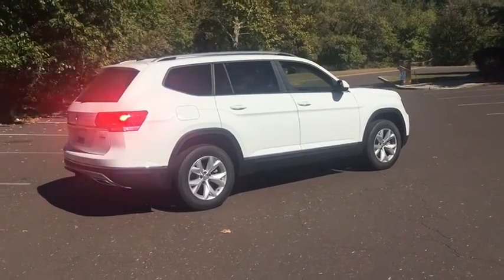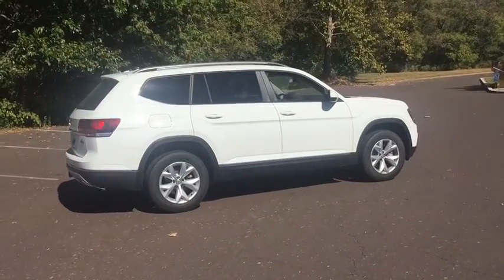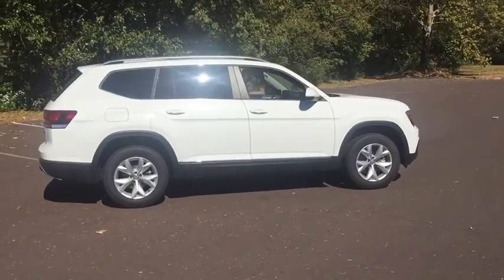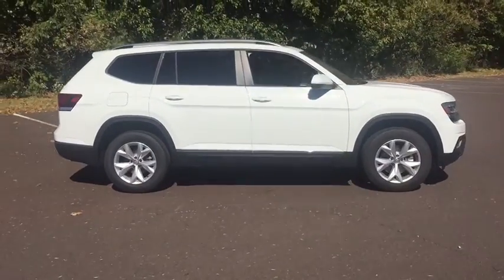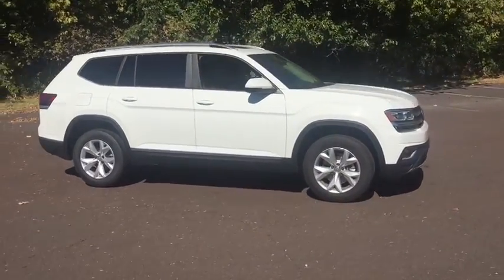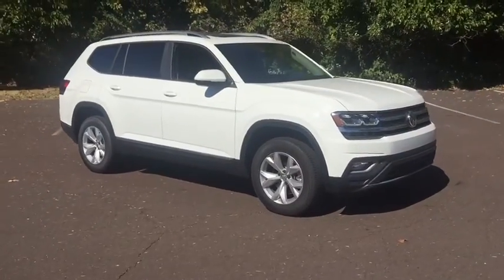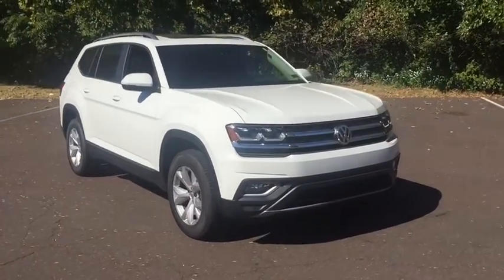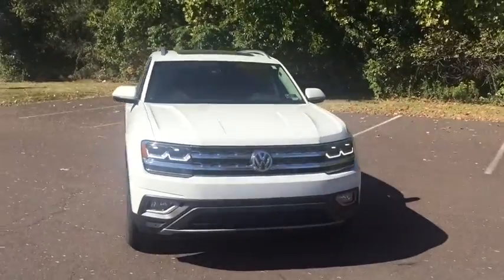2018 Volkswagen Atlas Colmar PA 18V1069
New 2018 Volkswagen Atlas
2018 Volkswagen Atlas 3.6L V6 SEL - Stock#: 18V1069 - VIN#: 1V2MR2CA4JC527724

ROADSIDE ASSISTANCE KIT  -inc: booster cables  warning triangle  LED flashlight  multi-tool  work gloves  PVC tape  blanket  poncho  whistle  cable ties  bandages,All Wheel Drive,Tow Hitch,Power Steering,ABS,4-Wheel Disc Brakes,Brake Assist,Aluminum Wheels,Tires - Front All-Season,Tires - Rear All-Season,Temporary Spare Tire,Sun/Moonroof,Generic Sun/Moonroof,Dual Moonroof,Heated Mirrors,Power Mirror(s),Integrated Turn Signal Mirrors,Rear Defrost,Privacy Glass,Intermittent Wipers,Variable Speed Intermittent Wipers,Rain Sensing Wipers,Rear Spoiler,Remote Trunk Release,Power Liftgate,Power Door Locks,Daytime Running Lights,Automatic Headlights,Headlights-Auto-Leveling,Fog Lamps,AM/FM Stereo,Satellite Radio,MP3 Player,Bluetooth Connection,Auxiliary Audio Input,HD Radio,CD Player,Steering Wheel Audio Controls,Hard Disk Drive Media Storage,Power Driver Seat,Power Passenger Seat,Bucket Seats,Heated Front Seat(s),Driver Adjustable Lumbar,Pass-Through Rear Seat,Rear Bench Seat,Adjustable Steering Wheel,Trip Computer,Power Windows,WiFi Hotspot,3rd Row Seat,Leather Steering Wheel,Keyless Entry,Keyless Start,Hands-Free Liftgate,Universal Garage Door Opener,Cruise Control,Adaptive Cruise Control,Climate Control,Multi-Zone A/C,Rear A/C,Woodgrain Interior Trim,Premium Synthetic Seats,Driver Vanity Mirror,Passenger Vanity Mirror,Driver Illuminated Vanity Mirror,Passenger Illuminated Visor Mirror,Auto-Dimming Rearview Mirror,Floor Mats,Cargo Shade,Smart Device Integration,Mirror Memory,Seat Memory,Remote Engine Start,Engine Immobilizer,Security System,Traction Control,Stability Control,Front Side Air Bag,Blind Spot Monitor,Cross-Traffic Alert,Lane Departure Warning,Rear Parking Aid,Tire Pressure Monitor,Driver Air Bag,Passenger Air Bag,Front Head Air Bag,Rear Head Air Bag,Passenger Air Bag Sensor,Child Safety Locks,Back-Up Camera